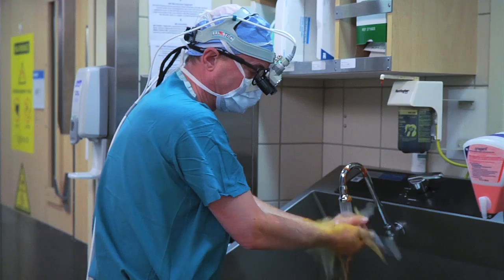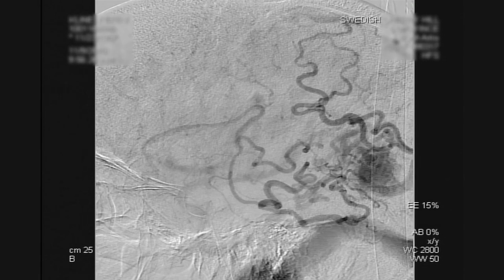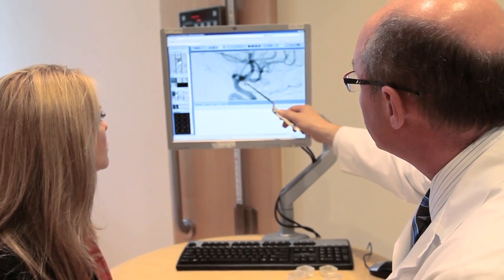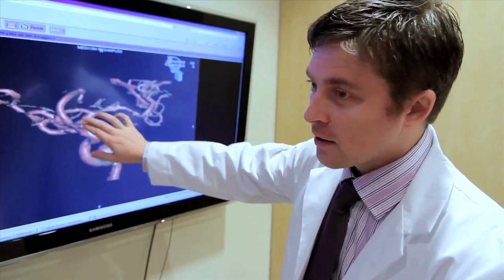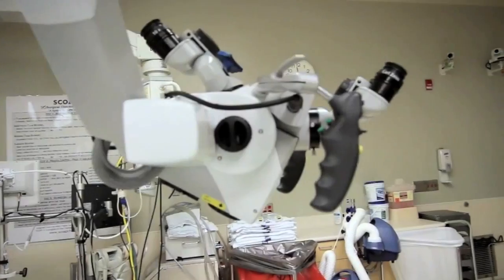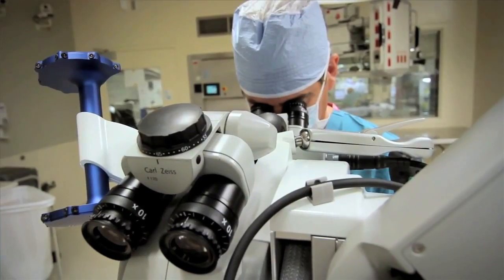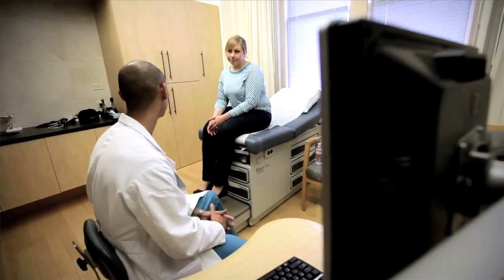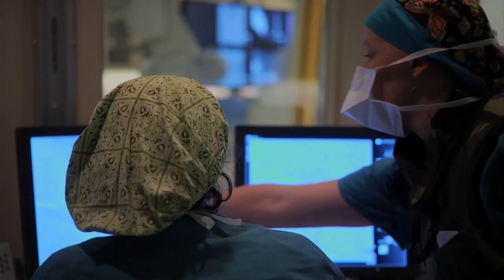Interventional Cerebrovascular Neurosurgery | Swedish Neuroscience Institute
Stephen J. Monteith, MD, a Seattle, WA neurosurgeon at Swedish Cerebrovascular Center, explains how Interventional Cerebrovascular Neurosurgery is used to treat cerebrovascular diseases - or blood vessel problems in the brain - using minimally-invasive techniques.

"We can treat a range of conditions with endovascular neurosurgery," says Dr. Monteith. "and this has proven to be an excellent technique for the treatment of anything, from the narrowing of arteries in the neck; aneurysms in the brain; and tangles of blood vessels in the brain (called arterial venous malformations)."

According to Dr. Monteith, these procedures typically take significantly less time than an open vascular procedure. "Usually, with the endovascular techniques, that means going home the next day, without an incision on the head, and returning to normal life as soon as they can," he says.

This video will help you learn more about this type of minimally invasive blood vessel surgery, what to expect if you decide to have endovascular neurosurgery, and whether Interventional Cerebrovascular Neurosurgery is right for you.